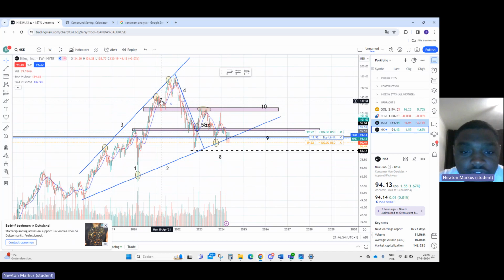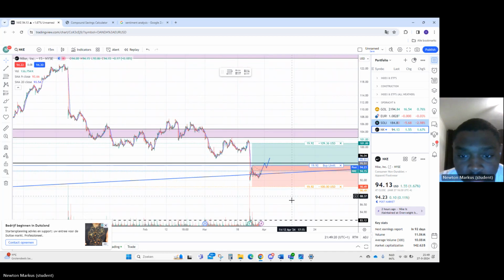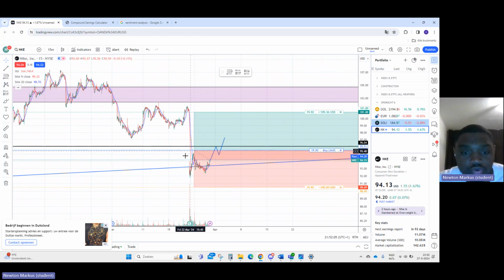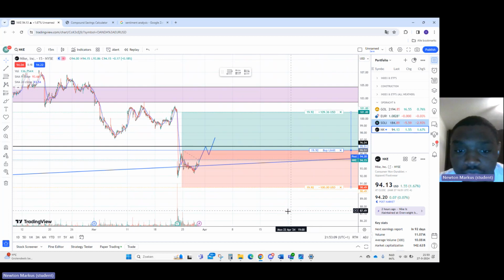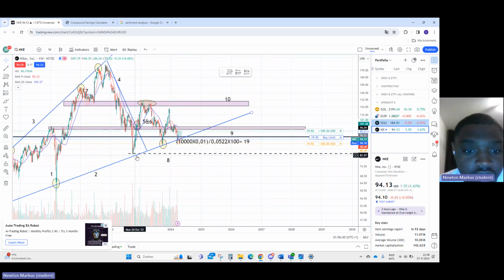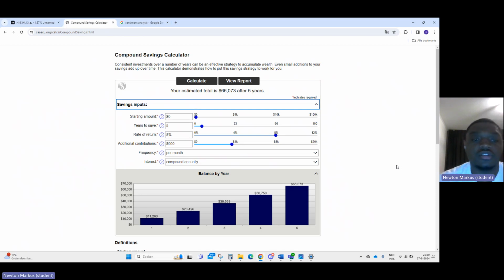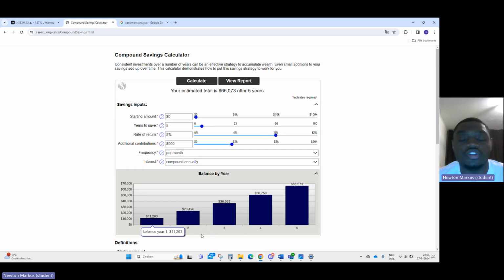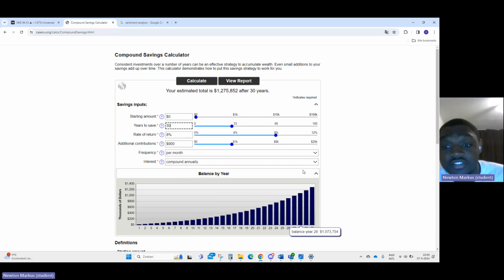Vergadering in General 20240327 214351 Opname van vergadering